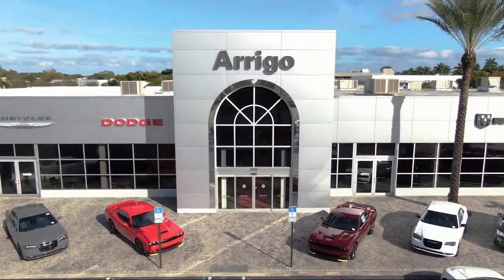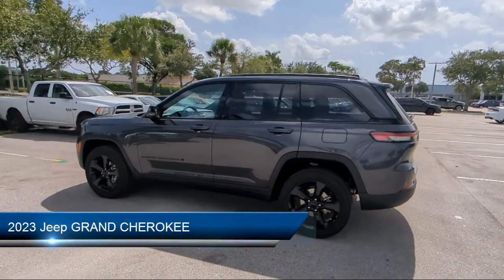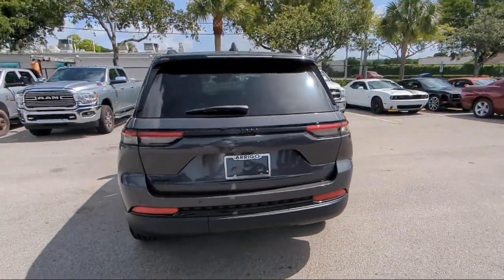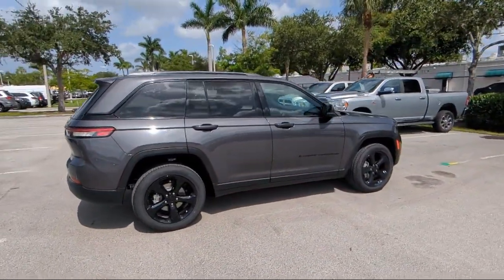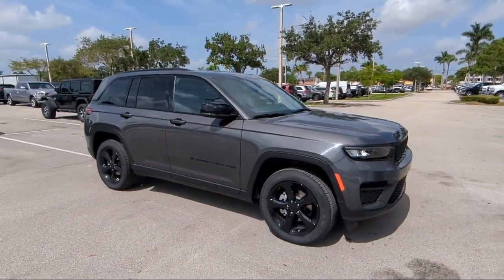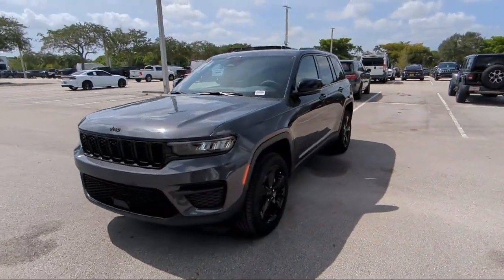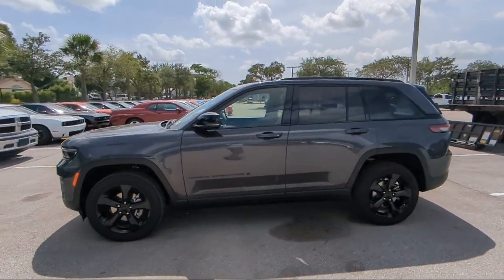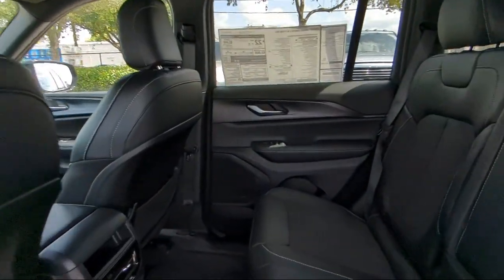2023 Jeep GRAND CHEROKEE Margate Coconut Creek Pompano Ft Lauderdale Lighthouse Point Boca Rato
2023 Jeep GRAND CHEROKEE Stock Number: C645044 Vin:1C4RJHAG0PC645044.

2250 N State Rd 7